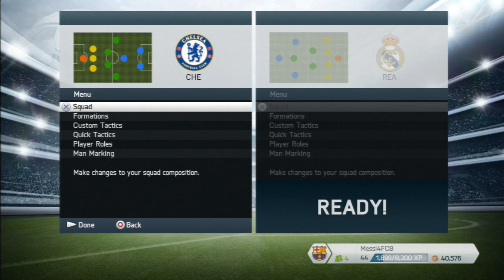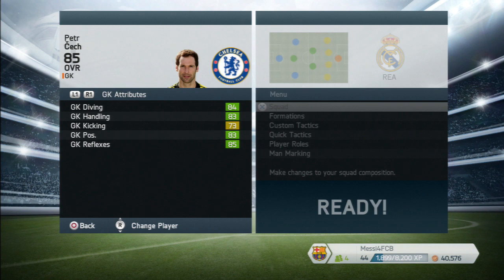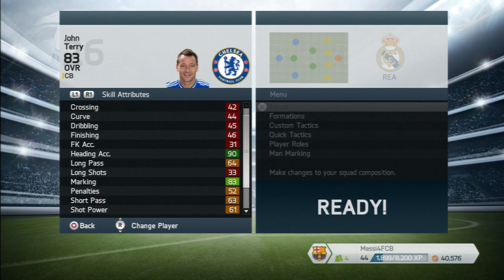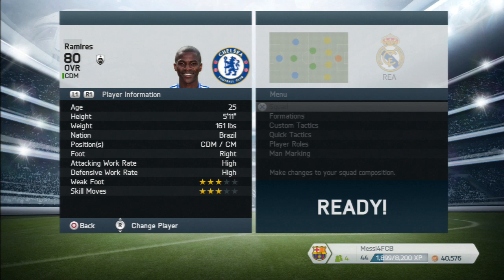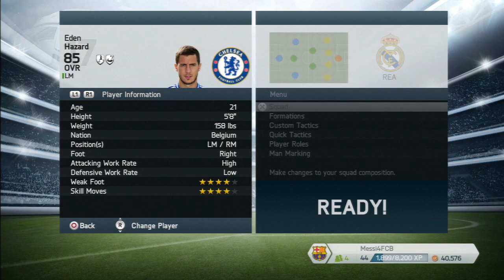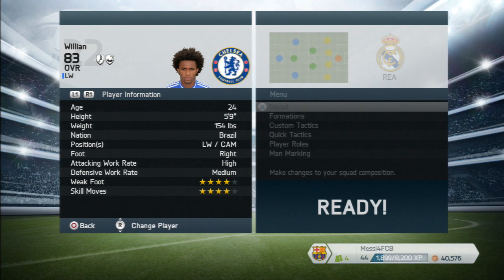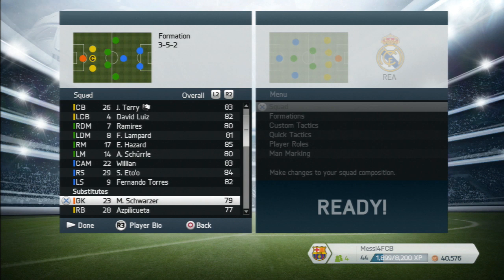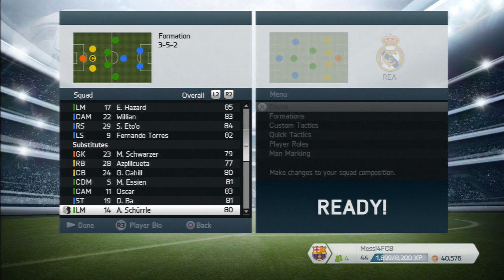Fifa 14 - 101 - Best Chelsea Setup (Squad and Formation)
Hey guys today I show you the best setup for Chelsea in this game.